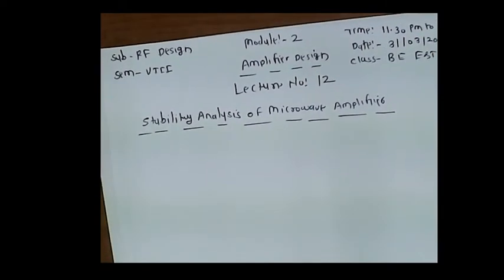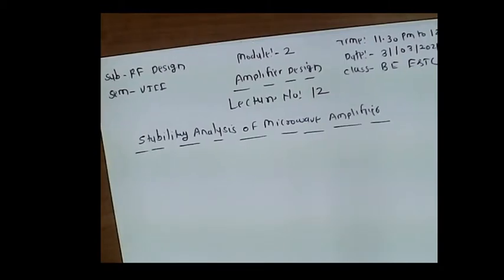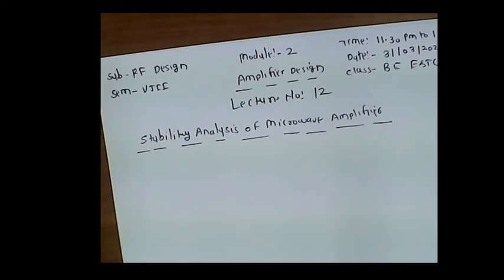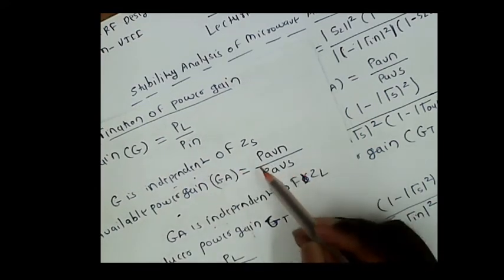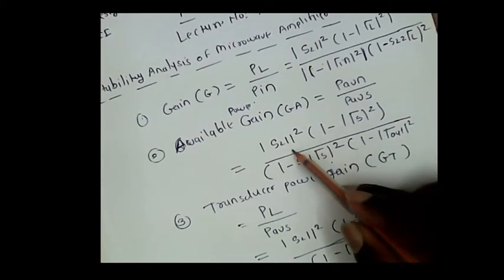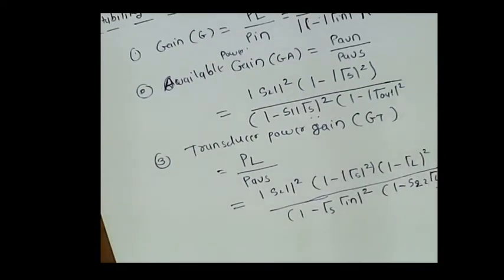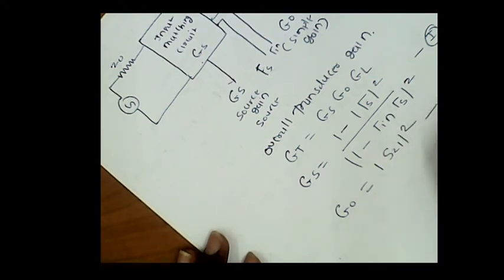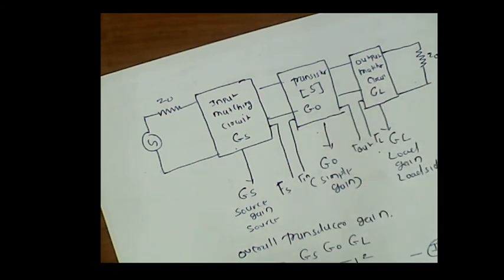Module 2 Stability of Microwave Transistor Amplifier Design L No 12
In This Lecture Mr.Gajanan P Khapre will Discuss about Stability of Microwave Transistor Amplifier Design